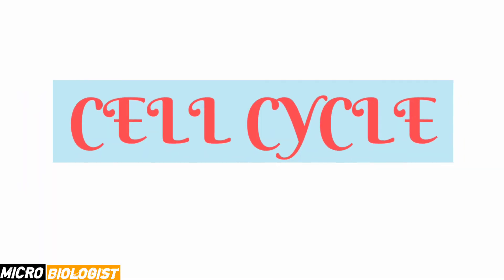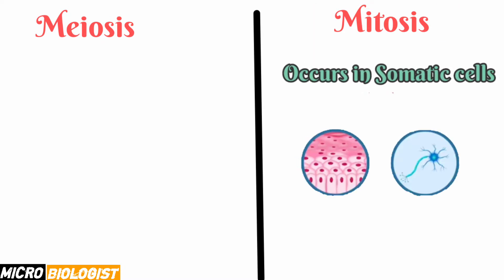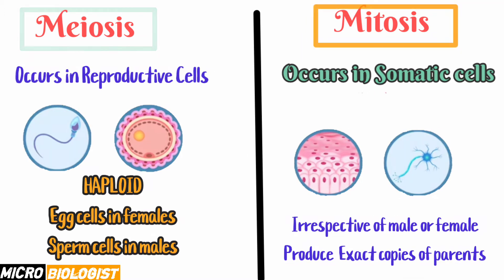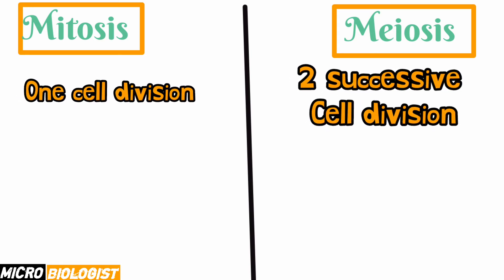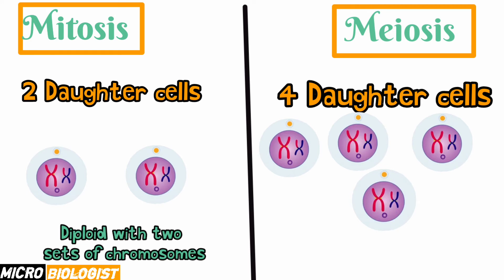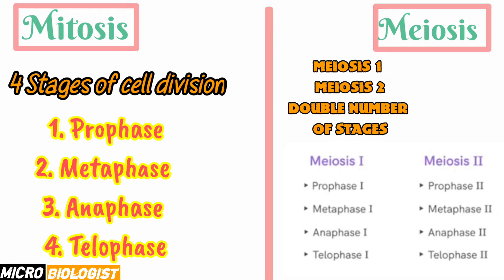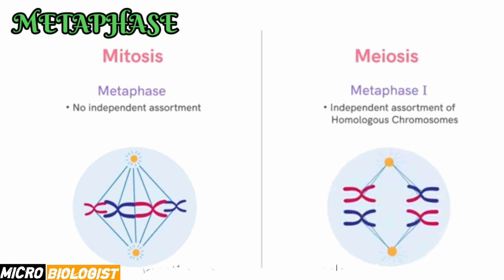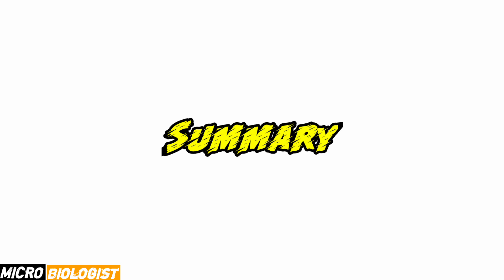Meiosis and mitosis || Cell division || MICROBIOLOGIST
➡️ Meiosis:

Meiosis is a type of cell division that reduces the number of chromosomes in the parent cell by half and produces four gamete cells. This process is required to produce egg and sperm cells for sexual reproduction. ... Meiosis begins with a parent cell that is diploid, meaning it has two copies of each chromosome.

➡️Mitosis:

Mitosis is a process where a single cell divides into two identical daughter cells (cell division). During mitosis one cell? divides once to form two identical cells. The major purpose of mitosis is for growth and to replace worn out cells.

More lectures.

1)Corona Virus Vaccine and its types.

2) Introduction to Mycology fungus and yeast.

3). pseudomonas aeruginosa phenotype and genotype

4). pseudomonas aeruginosa Introduction

5). Introduction to viruses

6). classification of living organisms

7). what is staining?

8.) what is sexual and asexual reproduction?

9). Escherichia coli or Ecoli

10). special staining

11). Differential Staining

12). Introduction to Microbiology

13). what is influenza virus or flu?

14). Corona virus signs and symptoms.covid19

15). Candida albicans.

16) Staphylococcus Aureus

17) Salmonella Introduction || Salmonellosis Causes symptoms Treatment

18) ANTIMICROBIAL RESISTANCE ||Antibiotic Resistance

19)  IMMUNOGLOBULINS Structure Function and types || ANTIBODY Types Structures and Functions.

20)  T CELL ACTIVATION and Differentation || T cell Development || T cell Activation mechanism.